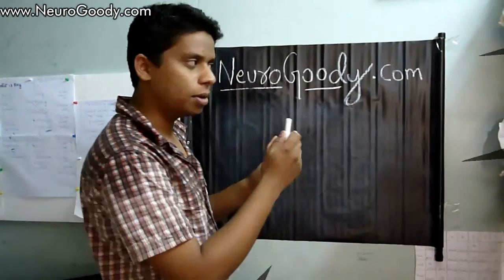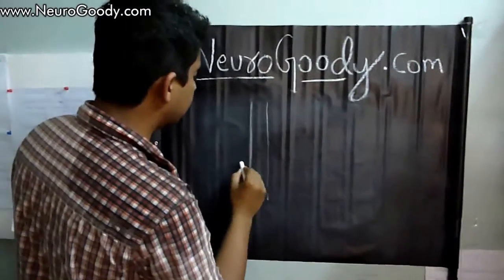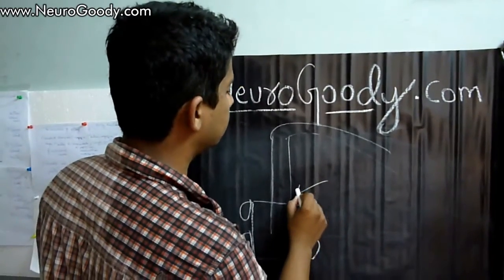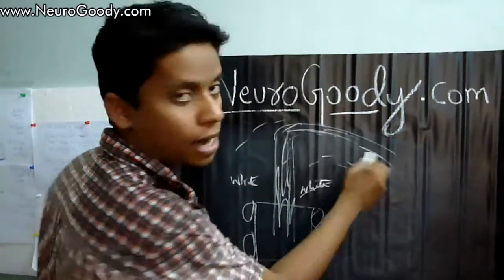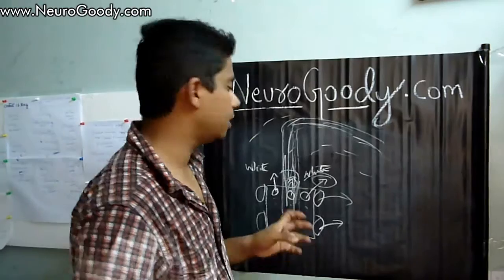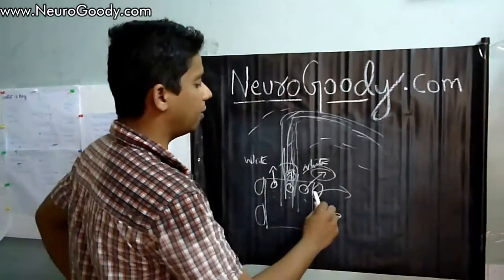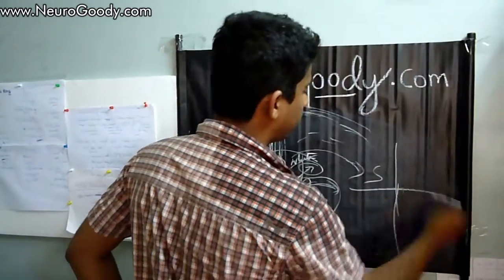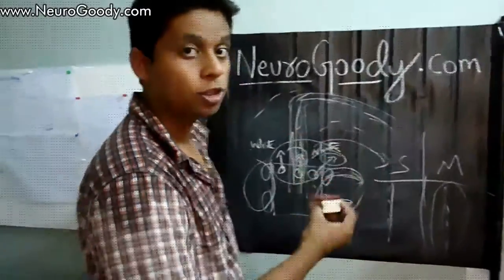Line follower Robot using logic gates - Algorithm part 2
Hi! This is the continuation for explaining the algorithm to implement a line follower robot using logic gates.. start over